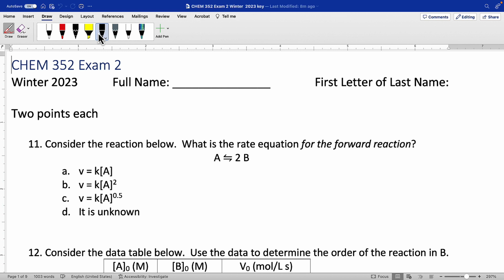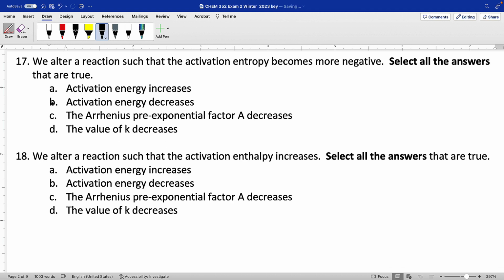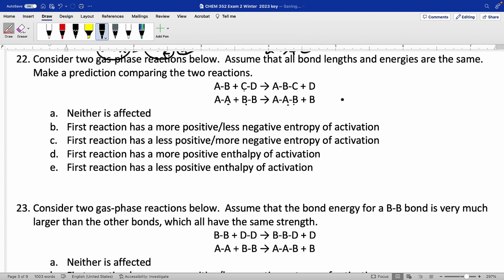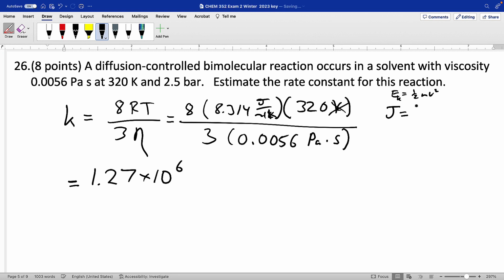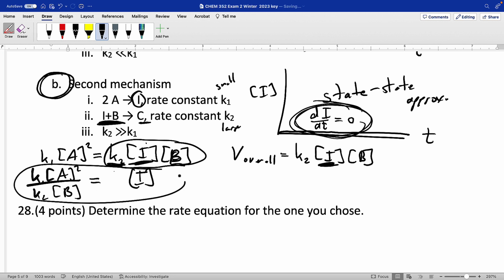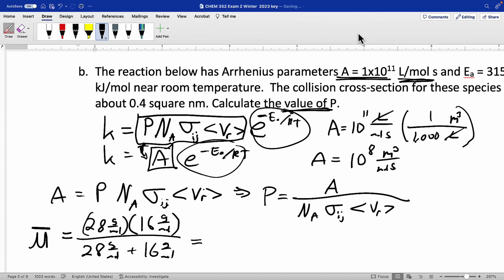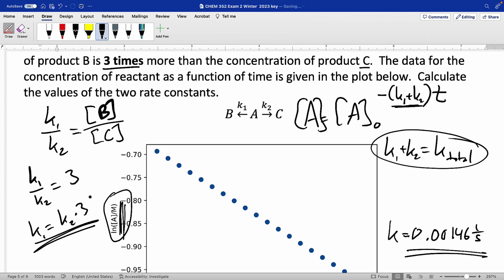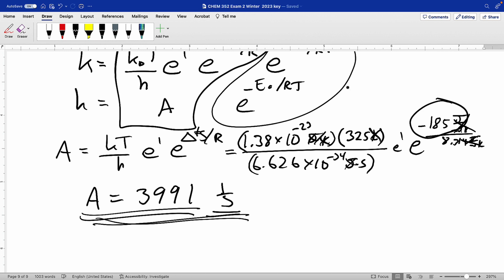352 Exam 2 2023